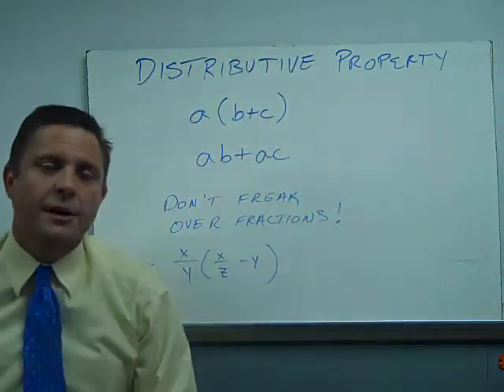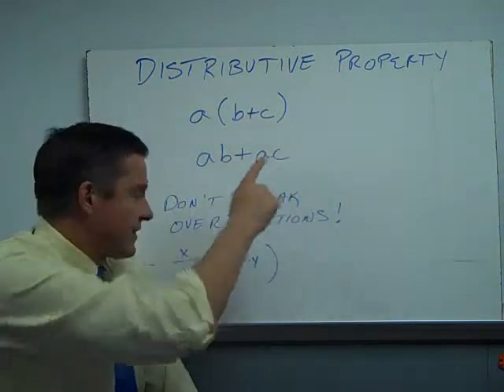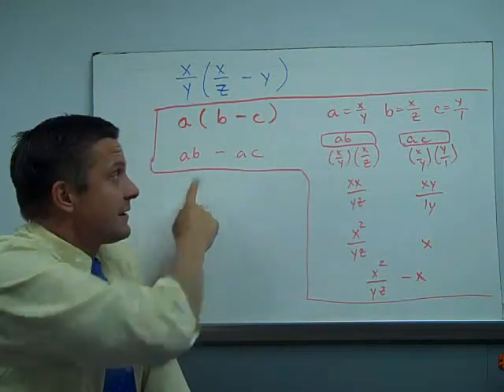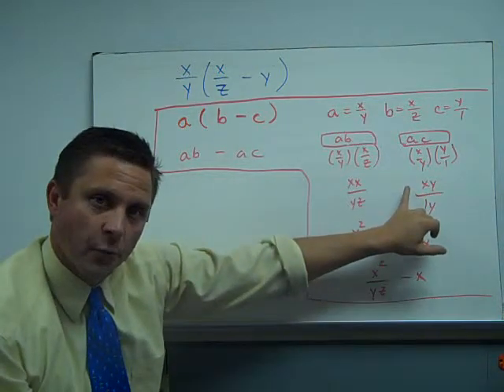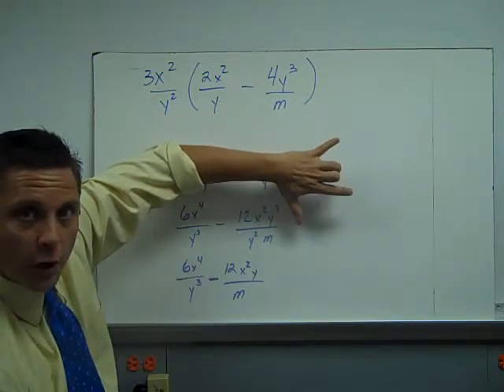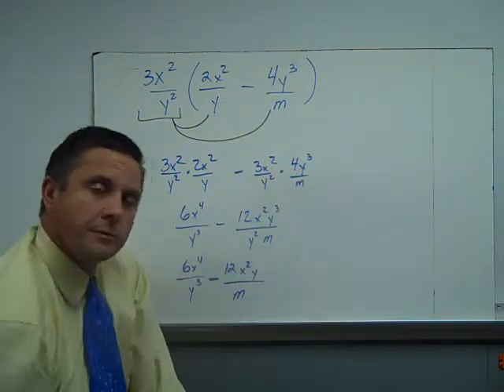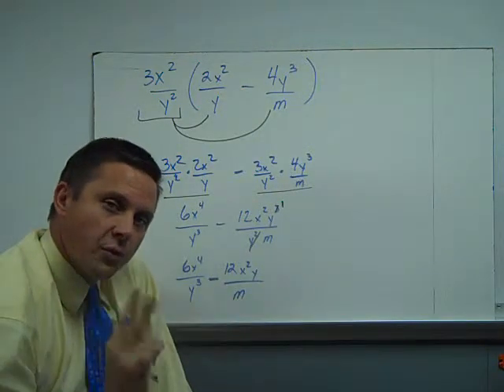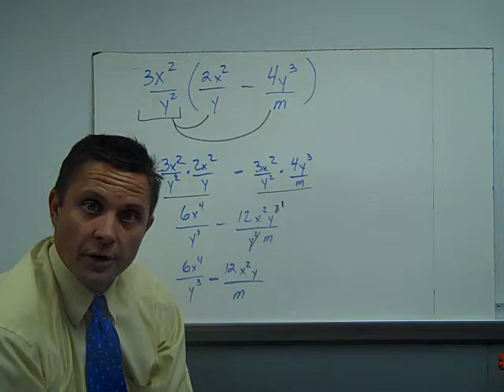Distributive property with Rational Algebraic expressions -- Juda math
Distributive property with Rational Algebraic expressions